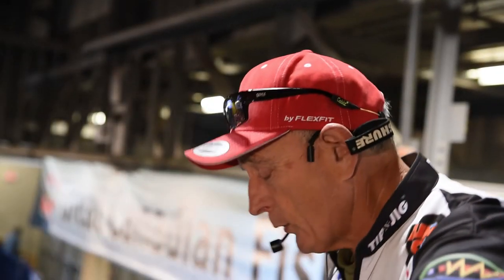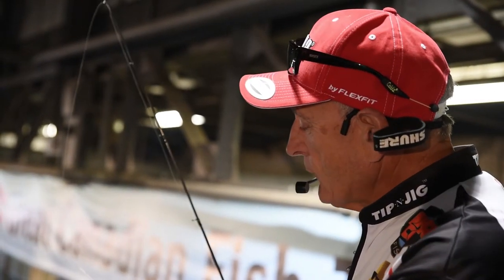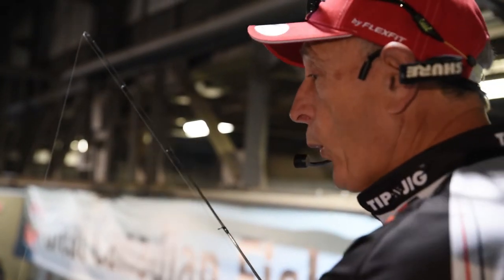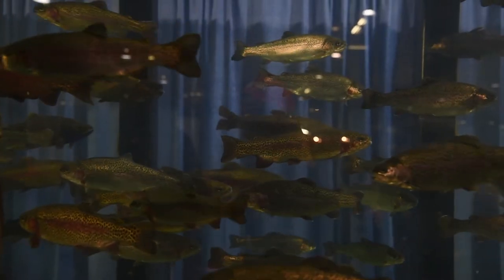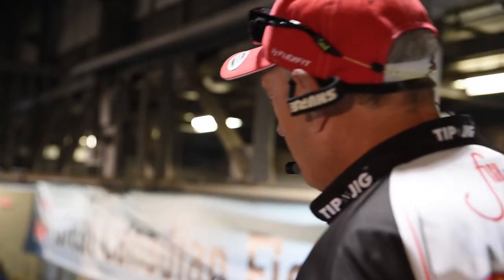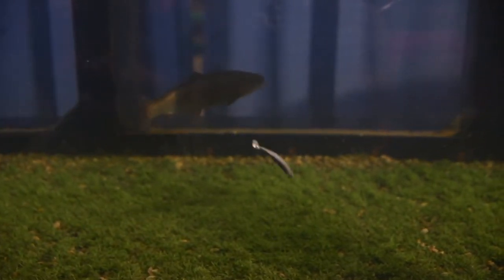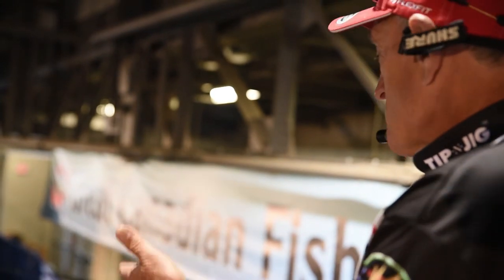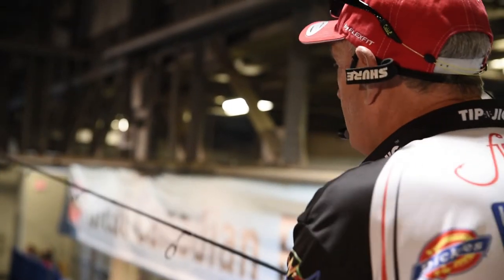Italo Labignan Toronto Boat Show Seminar - Finesse Tactics, Lunker City Swimfish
Italo Labignan, host Canadian Sportfishing TV series shares sections of his Toronto Boat Show fishing seminar titled "Finesse Tactics", Lunker City Swimfish.